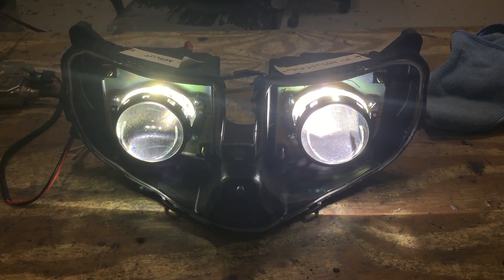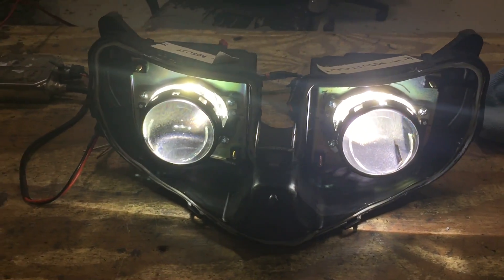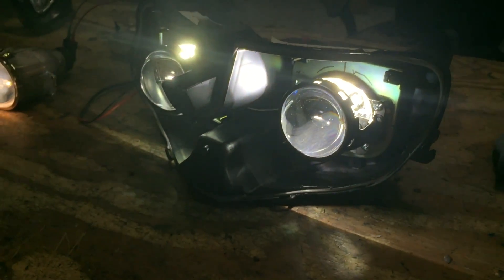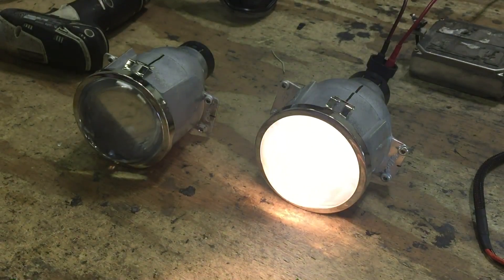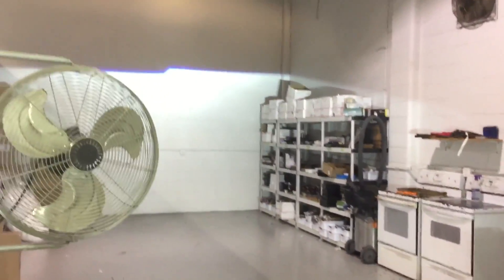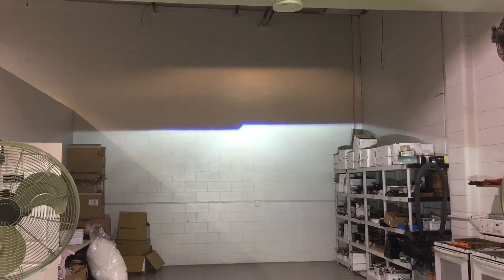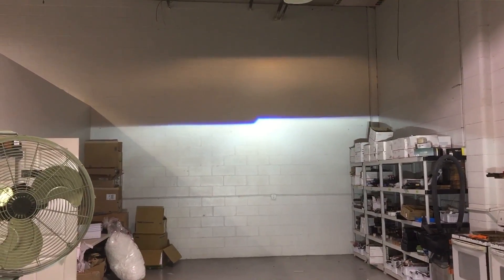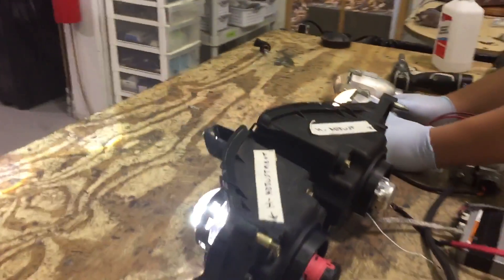Suzuki Bandit - Dual Morimoto D2S 3.0 Bixenon Projector Conversion